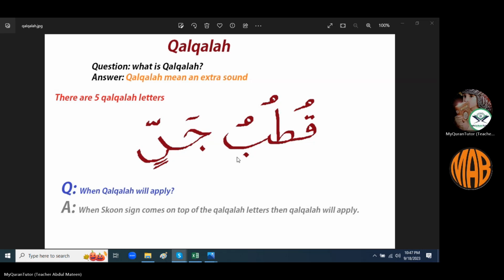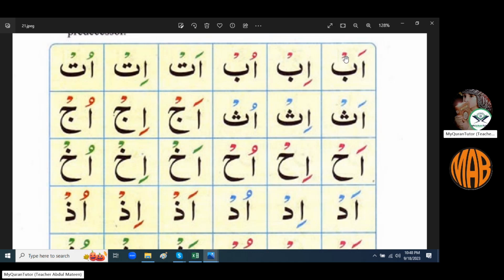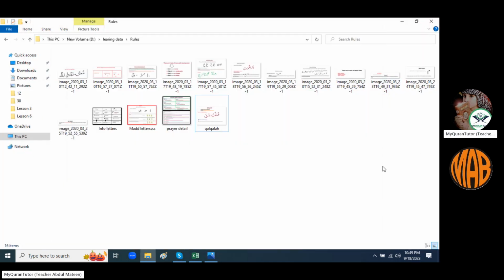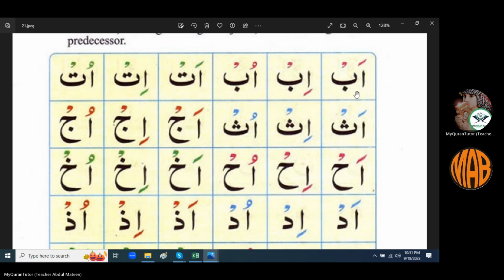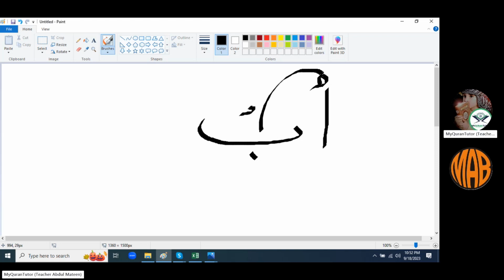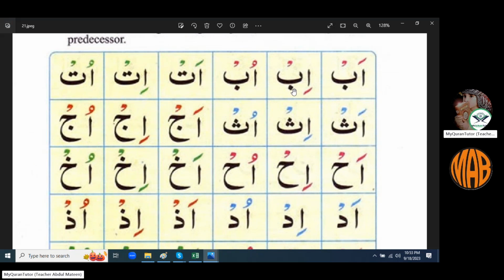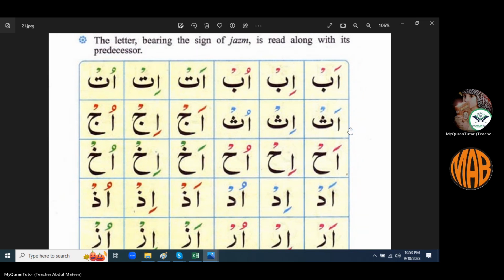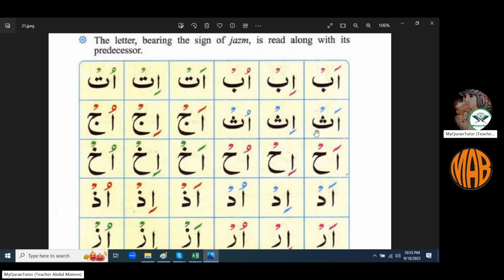Learn Quran for Beginners | Online Quran Classes | Quran Learning Online | MY QURAN TUTOR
My Quran Tutor is an online Quran teaching institute where you can learn Quran online from home. We offer a wide range of Quran and Islamic education courses by professional and qualified instructors. We make it easy for you to learn Quran in your ease. You can set your own time schedule according to your work routine and start your learning from home.